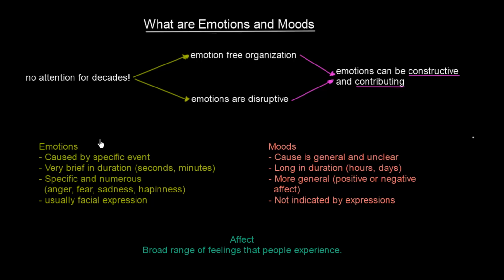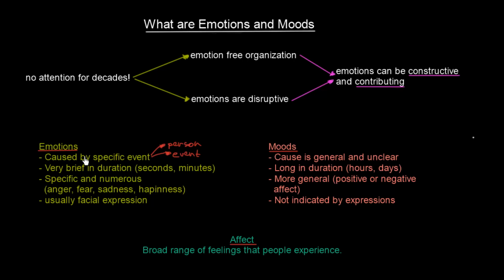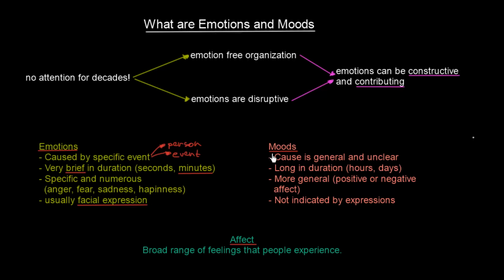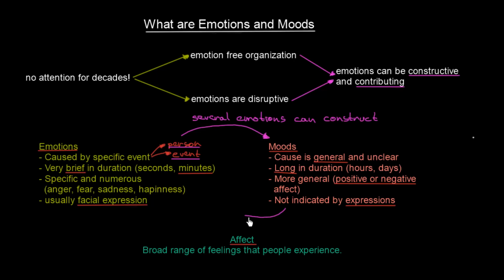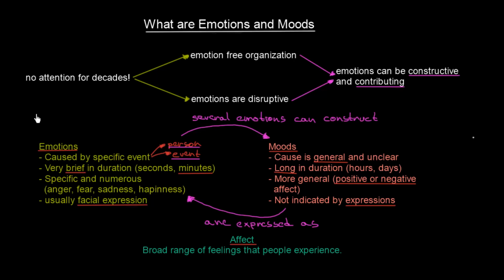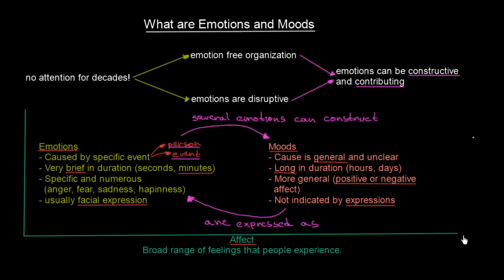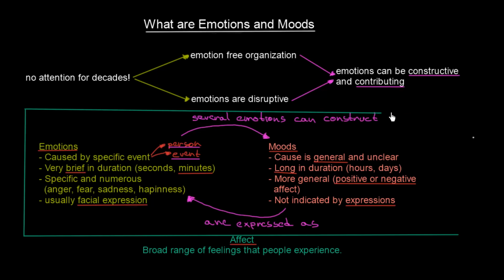What are Emotions and Moods | Organisational Behavior | MeanThat